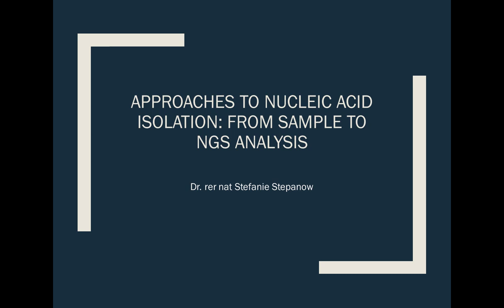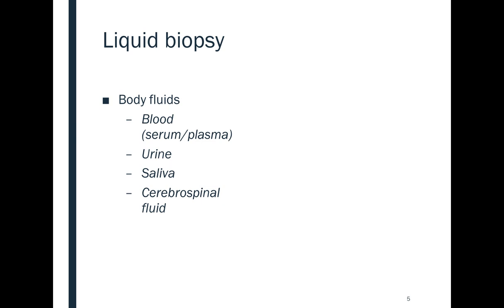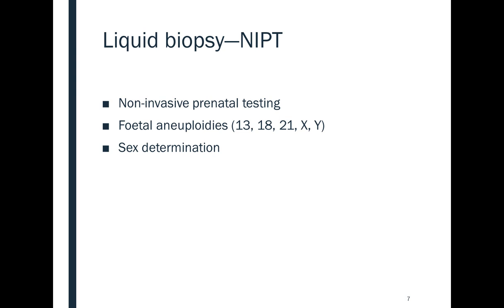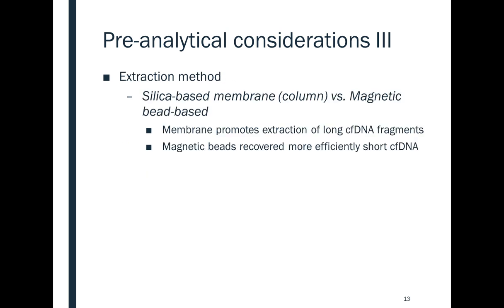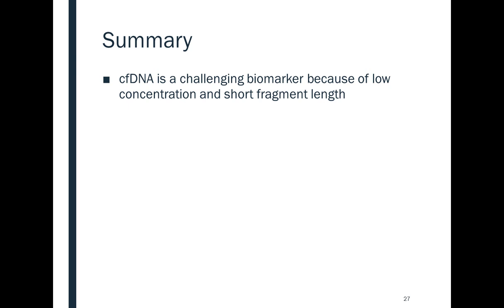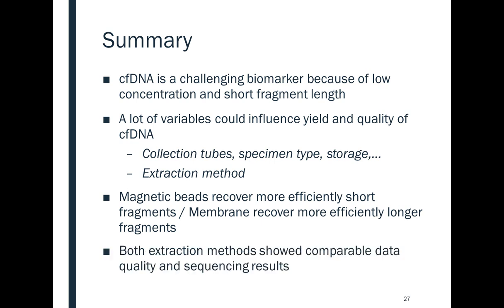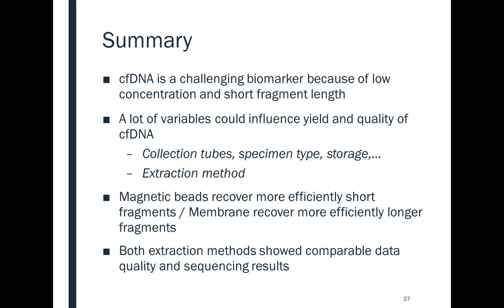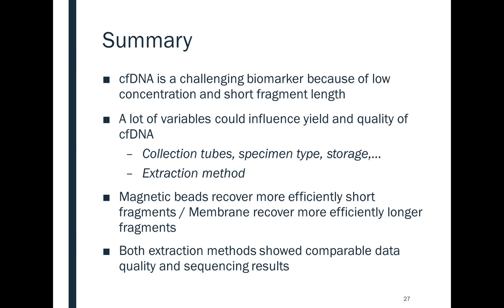Approaches to sample preparation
Presented By: Stefanie Stepanow, Dr. rer nat

Speaker Biography: Dr Stefanie Stepanow is an NGS core facility manager in a private molecular diagnostic lab in Cologne, Germany. She is responsible for the establishment and validation of new NGS assays as well as monitoring and optimization of current NGS workflows. For almost 9 years, Stefanie has worked routinely with different NGS techniques (Illumina™, Ion Torrent™) and a wide range of sample materials while gaining experience in optimizing NGS workflows to achieve meaningful results from difficult materials. Previously, she worked as a scientist in an NGS core facility with focus on clinical and biological research in Duesseldorf, where she established and standardized the NGS techniques and attained lab accreditation.

Webinar: Approaches to sample preparation

Webinar Abstract: Even as next-generation sequencing (NGS) has become widely used, and the costs have been reduced, it remains critical to achieve reliable and robust data at the end of the sequencing run. Sequencing labs have very little control over the quantity and quality of the sample received from the pathology lab or clinic, yet sample quality can have a major impact on the downstream processes.

While the manual, column-based approach to nucleic acid isolation is still widely used, scientists under pressure from high-throughput demands are turning their attention to superparamagnetic beads. These are automation friendly and well-suited for a range of applications, including sample preparation for next generation sequencing (NGS). Each technique has pros and cons, and selection will depend on sample type, throughput requirements, targets, and other factors.

In this webinar you will:
Learn how to check sample quality against set criteria and assess the potential impact on data outcomes in relation to genomic and prenatal testing applications
Review modifications to workflows, protocol steps and NGS analysis to manage the quality of complex samples such as FFPE and liquid biopsy
Understand the benefits and drawbacks of different approaches to nucleic acid isolation with particular focus on column-based and magnetic bead-based approaches
Compare the benefits and drawbacks of different approaches to nucleic acid isolation with particular focus on column-based and magnetic bead-based approaches